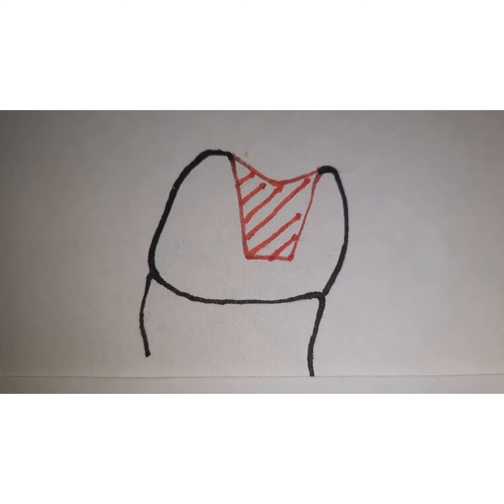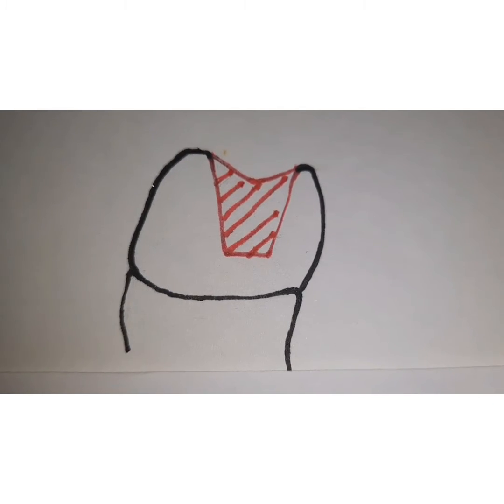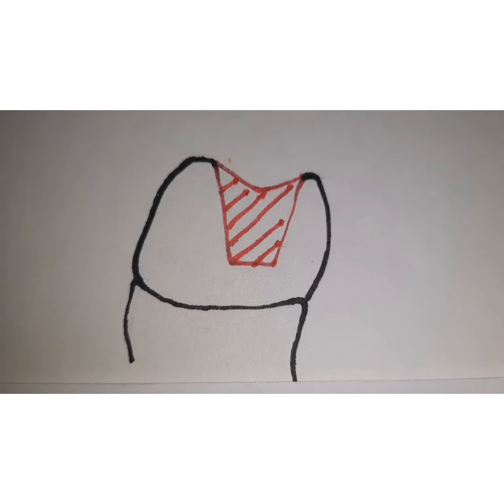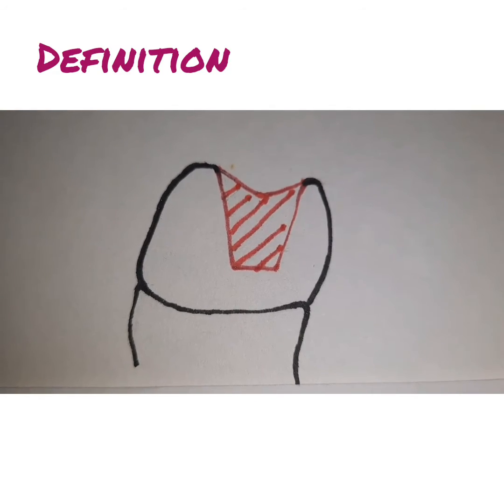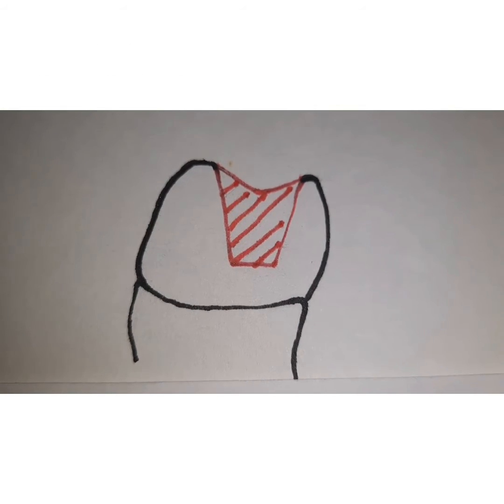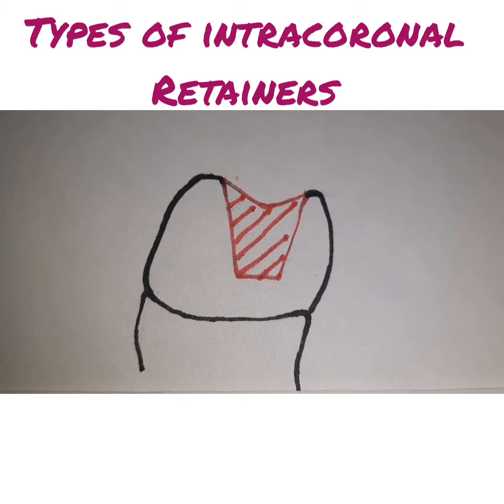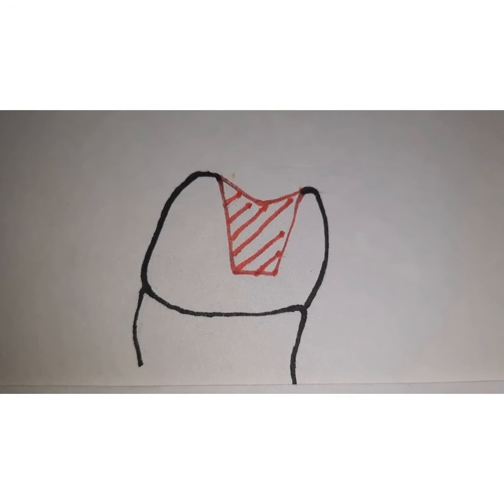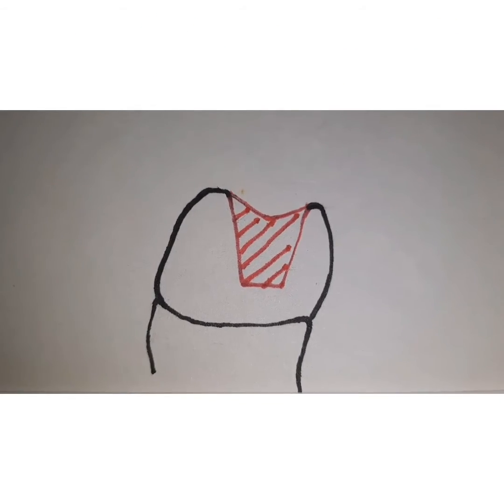Intracoronal Retainers in Fixed Dental Prosthesis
Intracoronal retainers in FPD. Types of Intracoronal retainers are Proximo - occlusal inlay and MOD onlay. Their indications, contraindications, advantages and disadvantages.